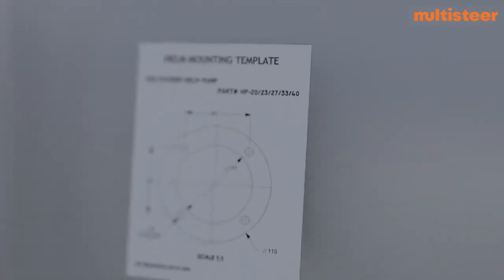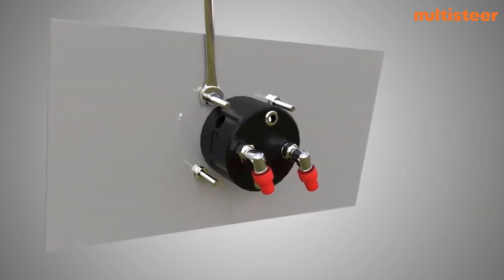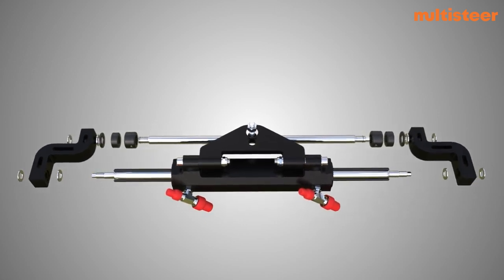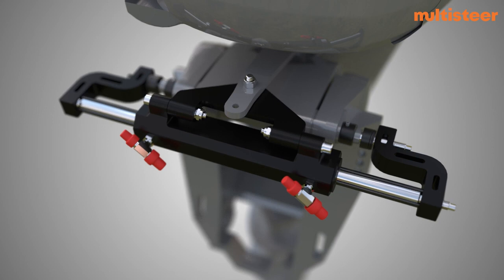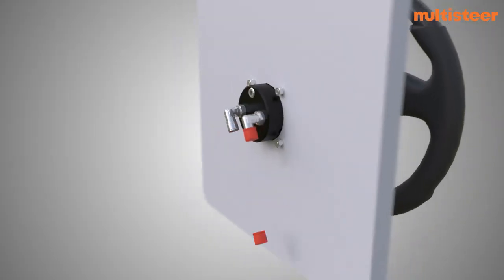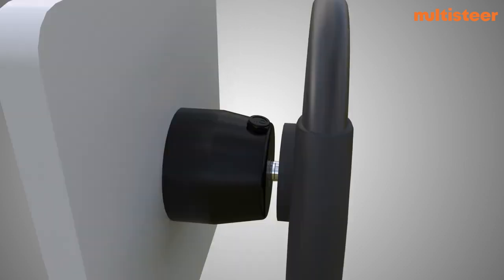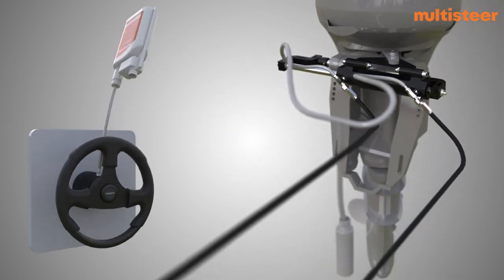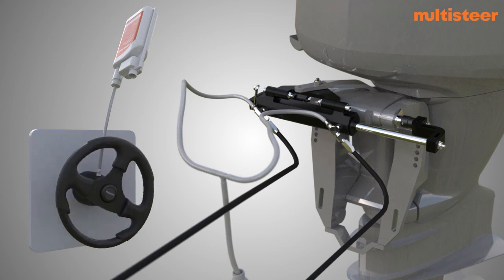Multisteer Installation Steps Of Hydraulic Steering System OH 350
The Hydraulic Steering System by Multisteer for outboards, and inboards are feather-light and very easy to install. Steerlyte a range of Power Steering is also available and is offered in the form of a kit that includes almost everything required for the installation.
About Us:

Multisteer, is a leading Boat Steering System Manufacturer, has a global presence in over 85 countries and supports its customers with a vast network of over 100 distributors in various locations. When it comes to choosing the right Boat Steering System, reliability, innovation, and technology are crucial factors. Multisteer understands this and offers high-performance, standards-compliant, and long-lasting Steering Solutions at a competitive cost in over 85 countries.

Multisteer's large network of assemblers and distributors worldwide enables them to support and provide the best Boat Power Steering System and Hydraulic Steering System required by OEMs, Boat Builders, Engine Suppliers, and end-users. Our Steering Systems are top-of-the-line and can be fixed with any type of Outboards, Inboards, or Stern Drives. Moreover, in addition to the regular Steering System kits, Multisteer is also capable of providing large-scale customized steering systems, including design, manufacturing, testing, and regular supplies.